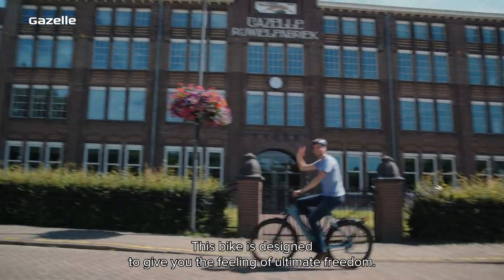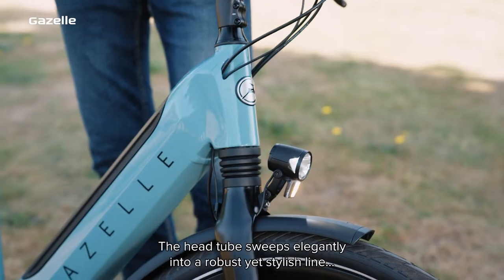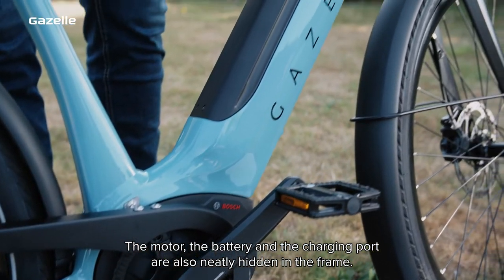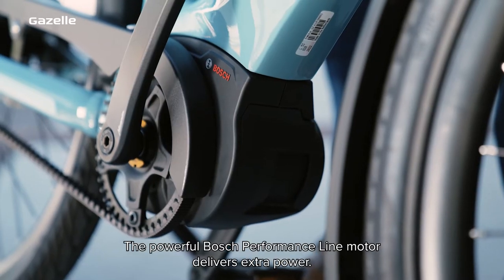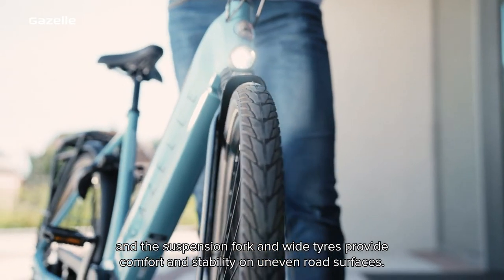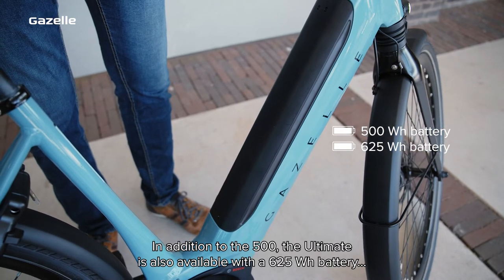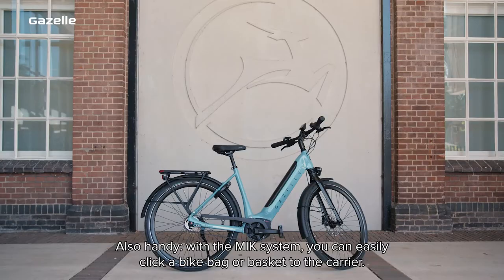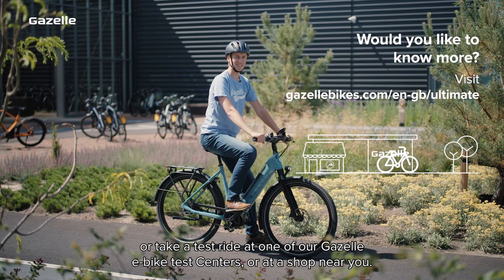Gazelle Ultimate. For an ultimate feeling of freedom | Royal Dutch Gazelle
This e-bike has everything to give you the ultimate feeling of freedom. And it rides just how it looks: sporty yet super comfortable. Characterised by its innovative and dynamic design, the Ultimate is a feast for the eyes.